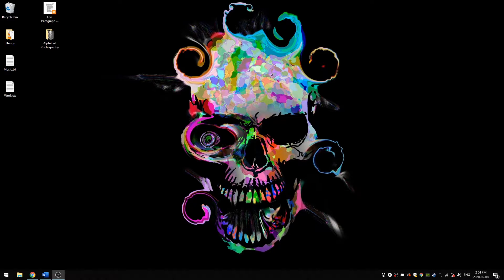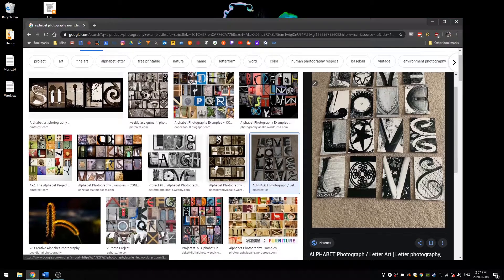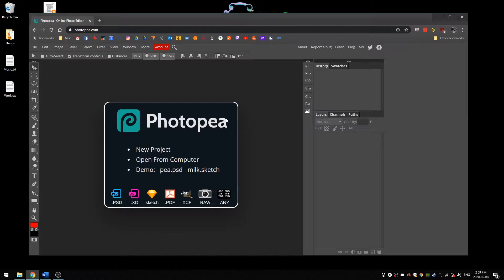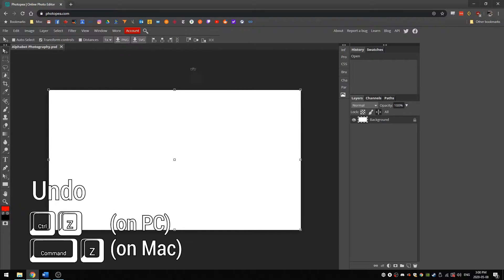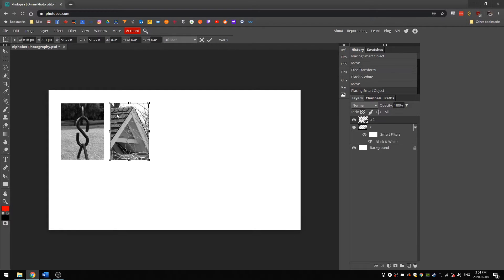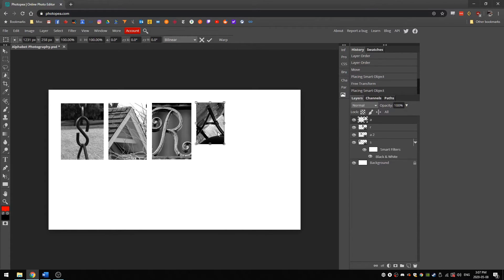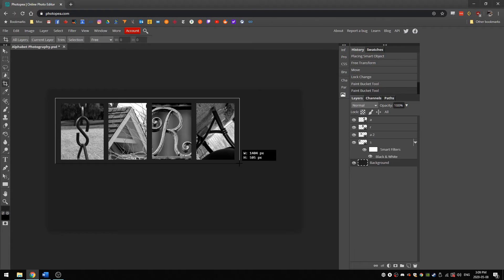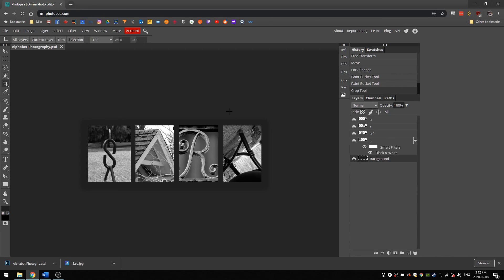Alphabet Photography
How to take Alphabet Photography, convert to black and white, and edit the photos together in PhotoPea.